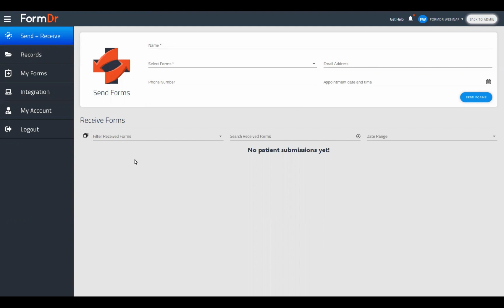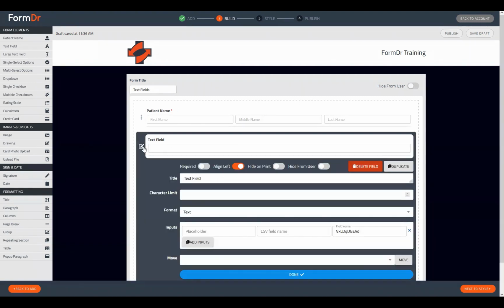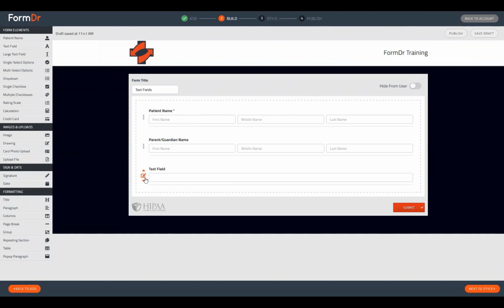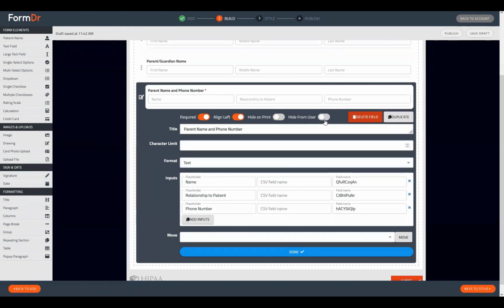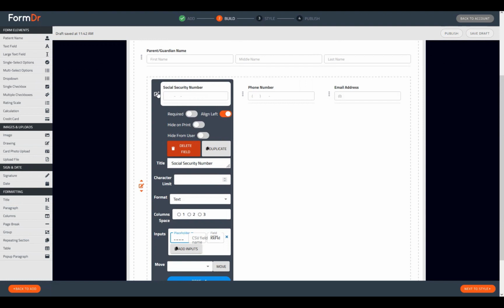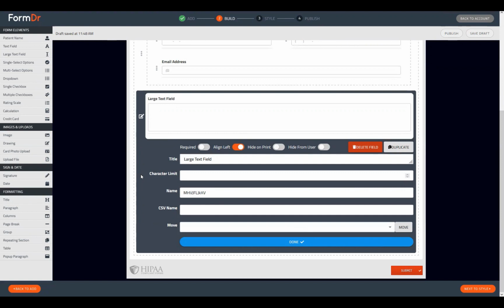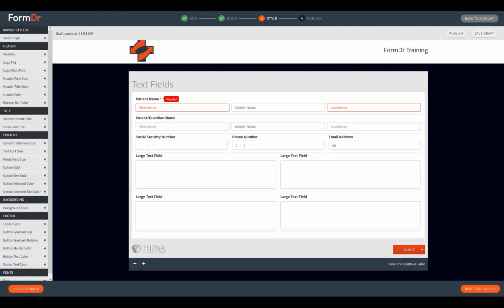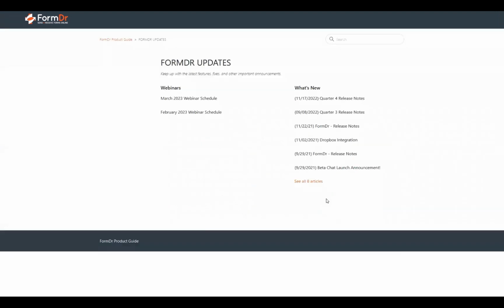FormDr Webinar - March 7, 2023 - Open Text Widgets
Description: Using Text Field and Large Text Field. We will go through the different uses for these elements and how they can be used to collect information from patients.

Timestamp:
00:00 Using Text Field and Large Text Field.
00:45 Editing your form
02:10 Text Field widget
03:10 Text Field properties
03:50 Creating a name field
06:40 Text Field toggles
09:55 Adding a text field into a Column widget
11:40 Changing the format of a Text Field widget
13:30 Previewing the Text Field widget
14:00 Large Text Field
17:20 Style Page
18:00 Next to publish page
18:25 Viewing your published packet
18:50 Webinar Schedule and how to reach support